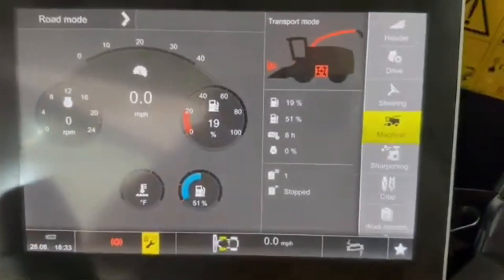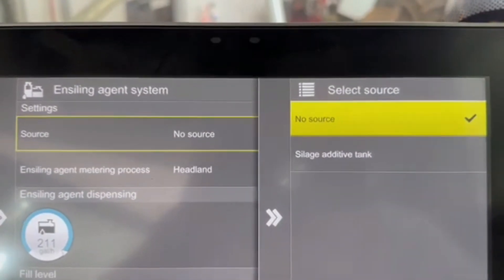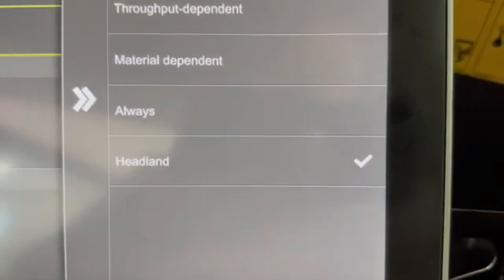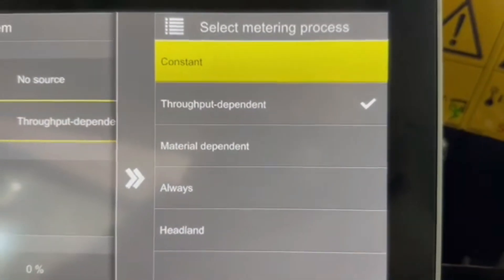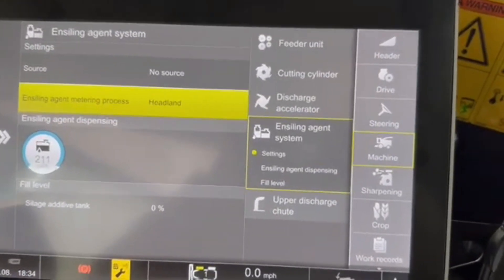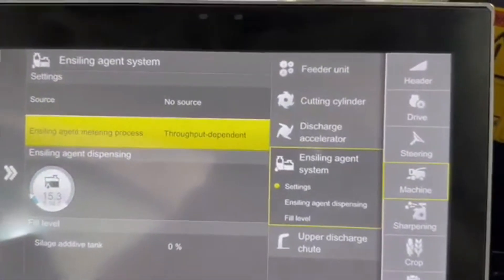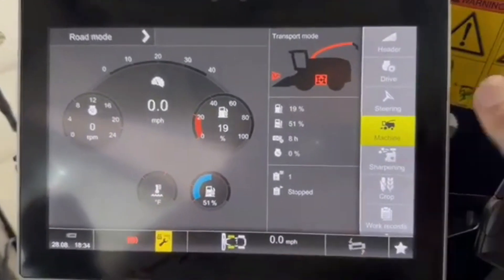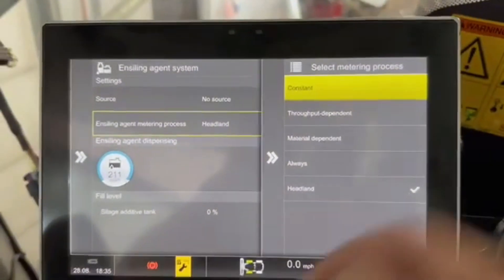CLAAS 990 Applicator Controller settings | Agri-King